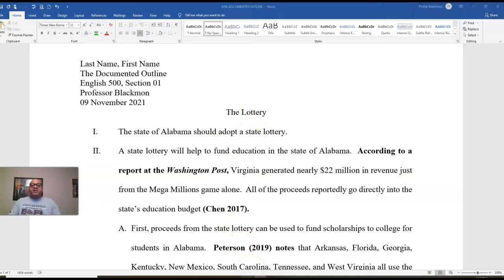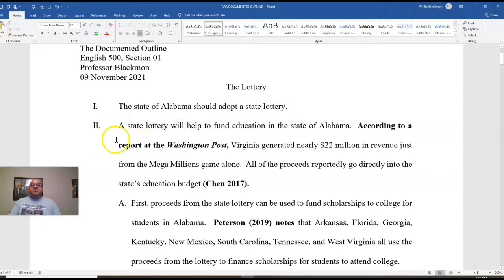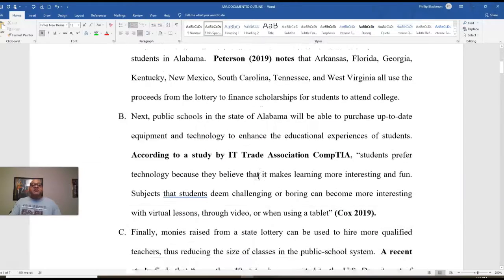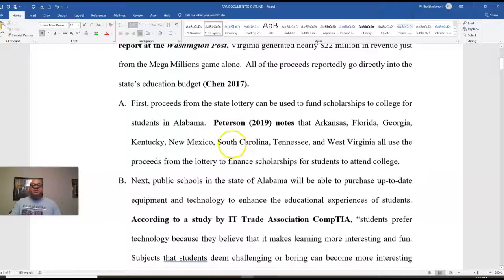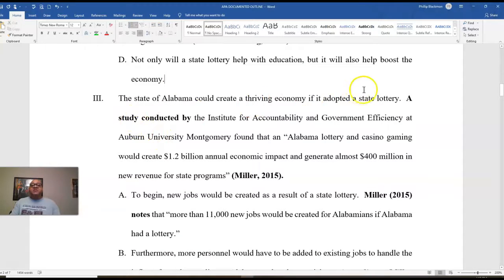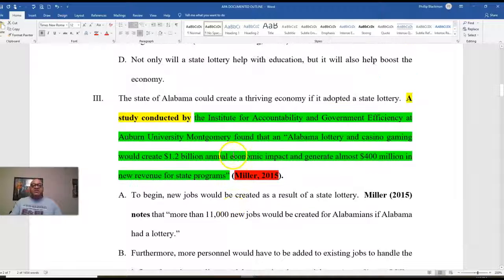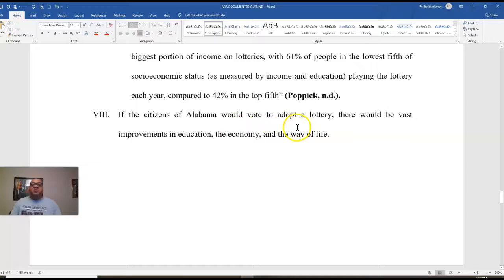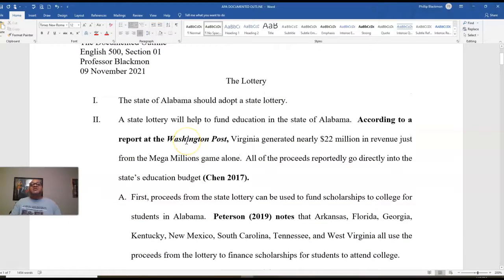ENG 500: THE DOCUMENT OUTLINE INSTRUCTIONAL VIDEO